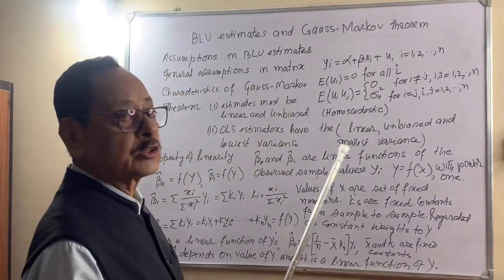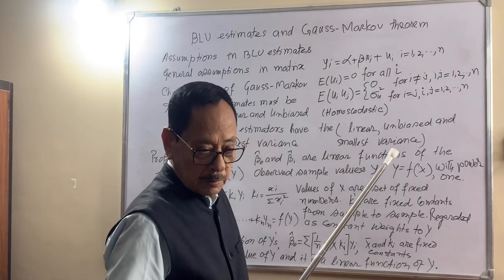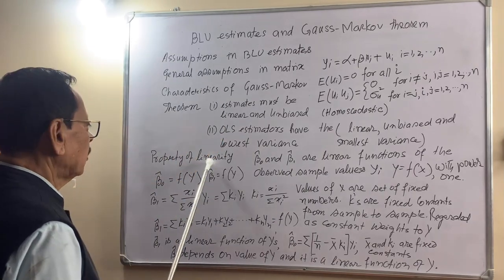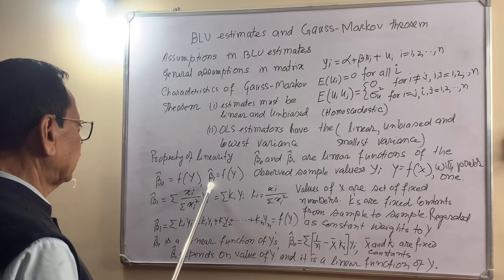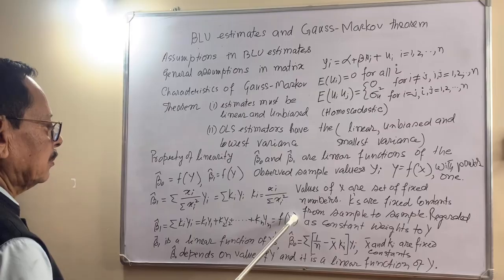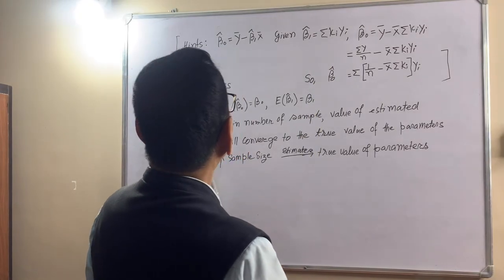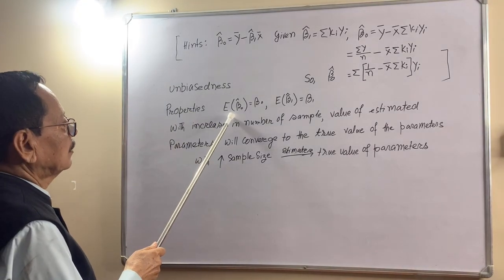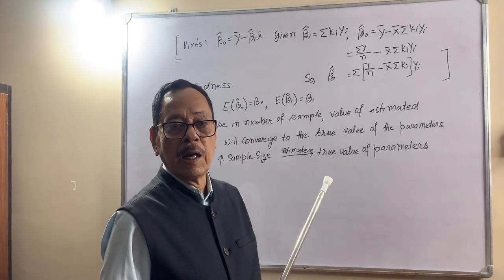BLU Estimates & Gauss Markov Theorem